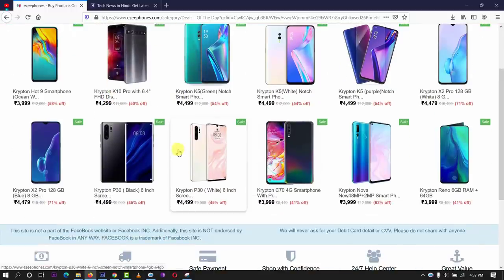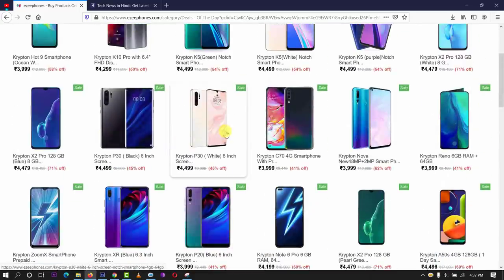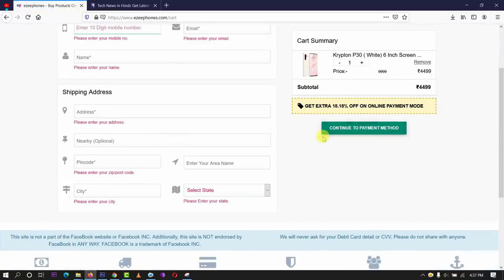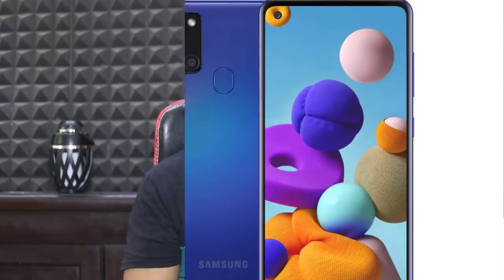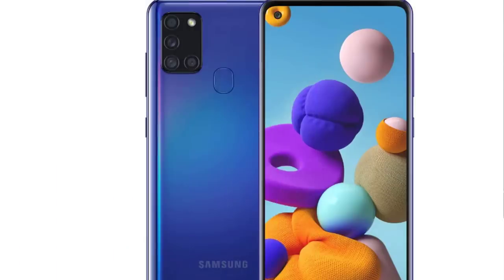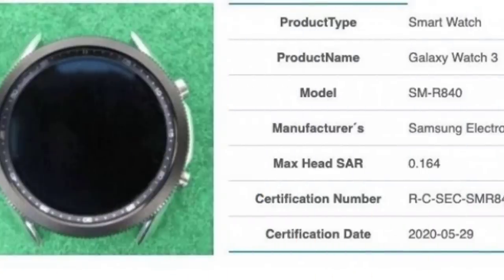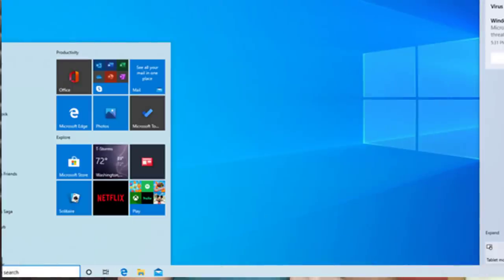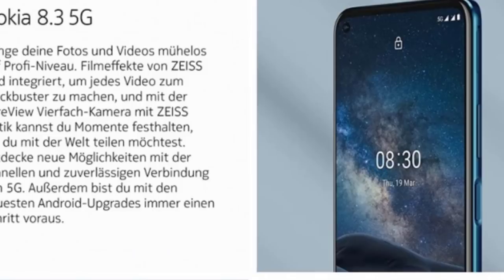TechNews 660 :Krypton ezeephones,samsung A21s,nokia 8 3,nasa,sd 690,samsung watch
TechNews krypton phone unboxing telugu